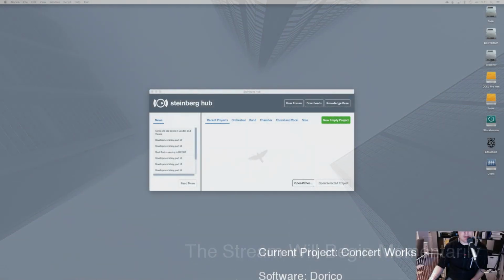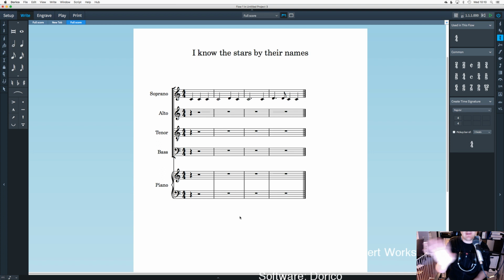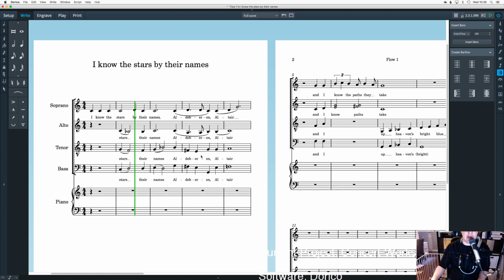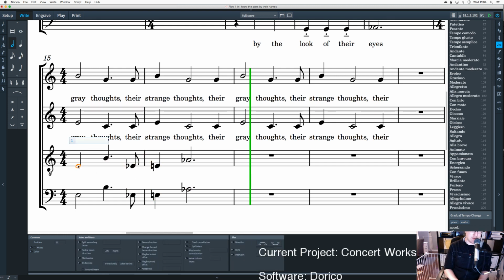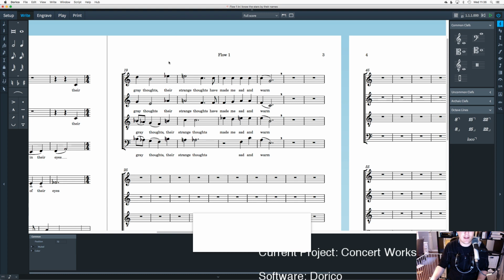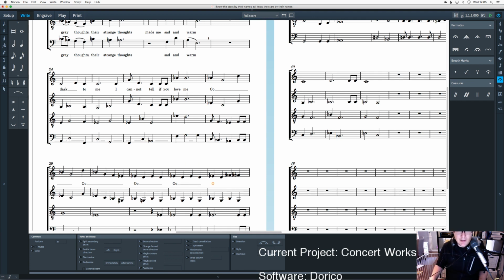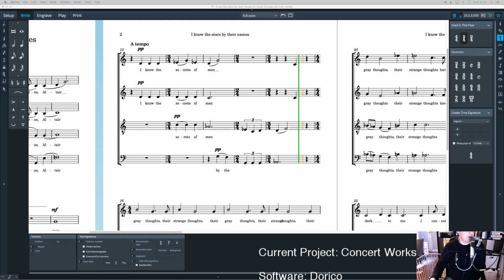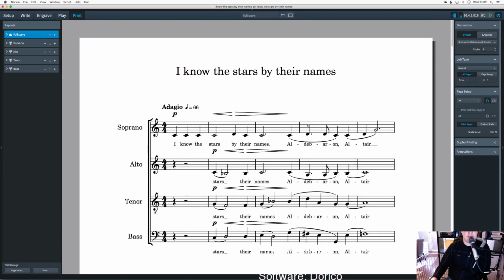Happy Dorico Day!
In which our protagonist attempts to learn a new notation and engraving program live on the internet!